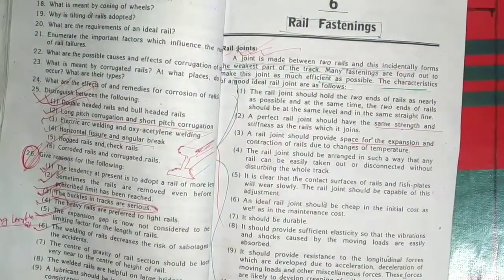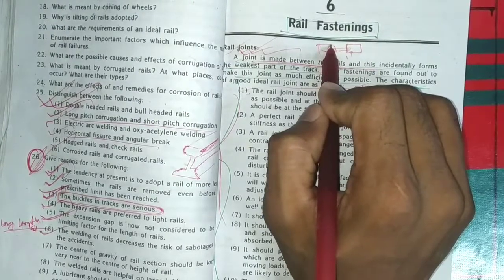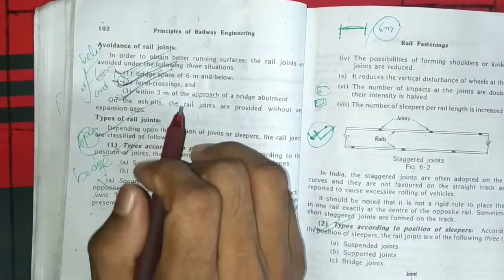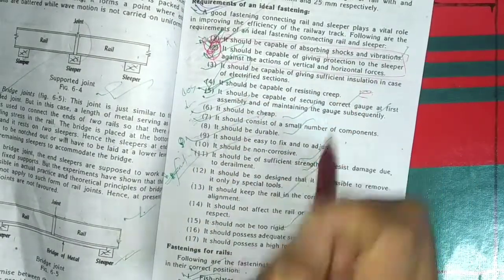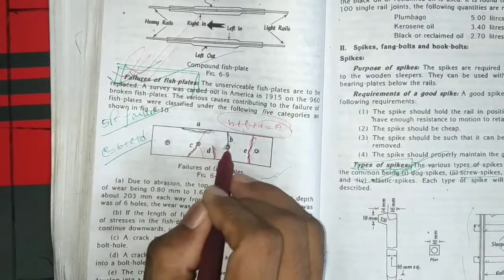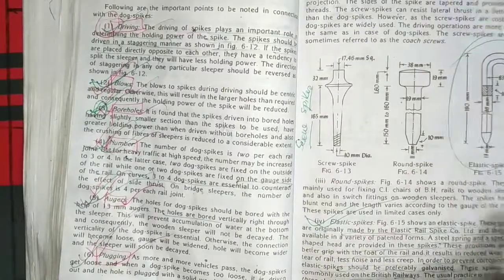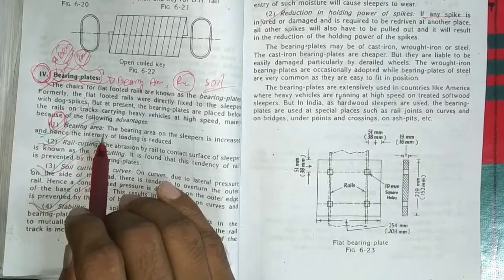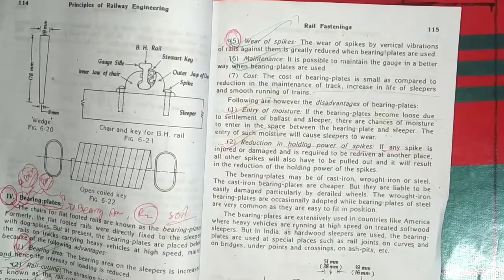Rail Fastenings|| Railway Engineering ||Bangla Lecture